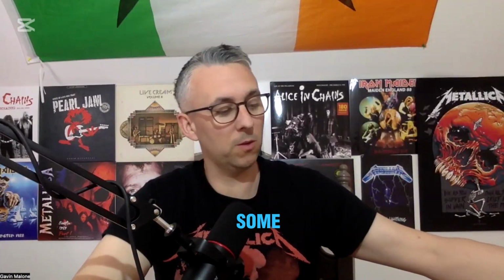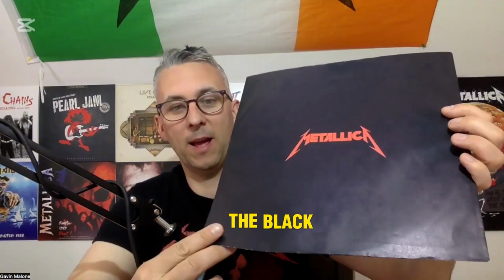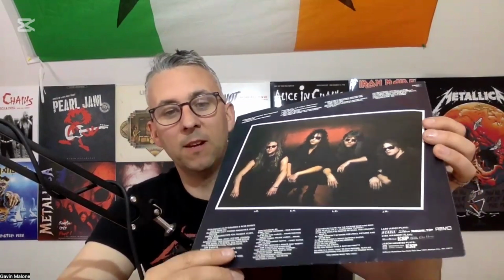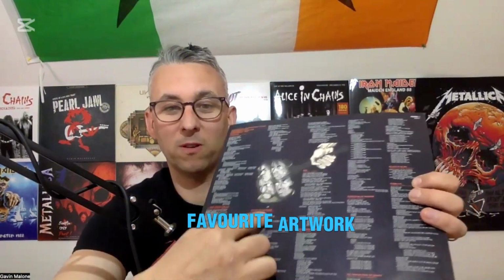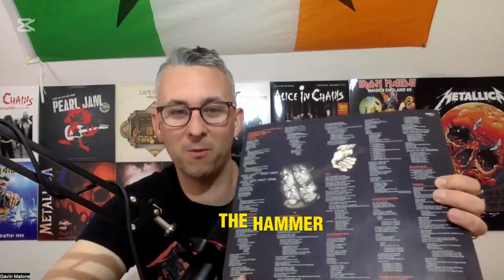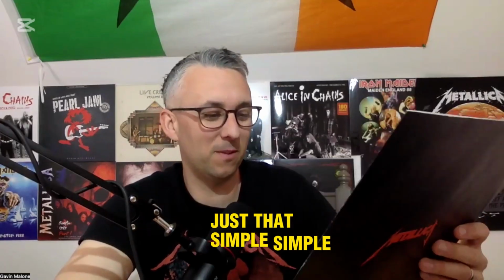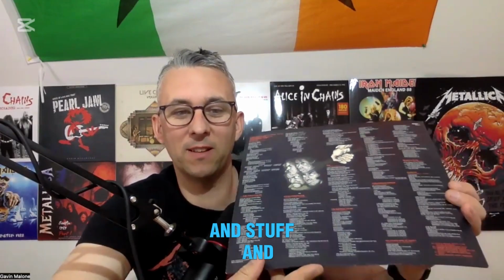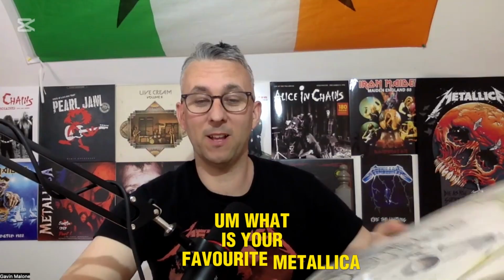"Is …And Justice for All Metallica’s Most Underrated Album?"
In this episode, I’m taking a deep dive into one of Metallica’s most complex and controversial albums: …And Justice for All. Released in 1988, this record pushed the boundaries of thrash with intricate song structures, dark lyrical themes, and powerful riffs — but it also sparked endless debate with its infamous lack of bass and dry production. So here’s the big question: Is …And Justice for All a true masterpiece… or an overhyped experiment?

I’ll be breaking it all down — from songwriting and production to legacy and fan reception. And of course, I’ll share my top 2 favorite tracks from the album — the songs that absolutely rip — as well as the one track I’d skip when spinning this metal epic front to back.

Whether you’re a longtime Metallica fan or revisiting this album with fresh ears, this is the conversation you don’t want to miss.

🔥 Drop your top 2 (and your skip) in the comments!